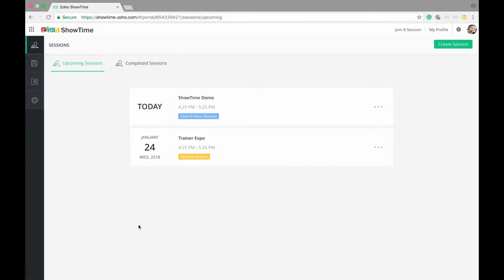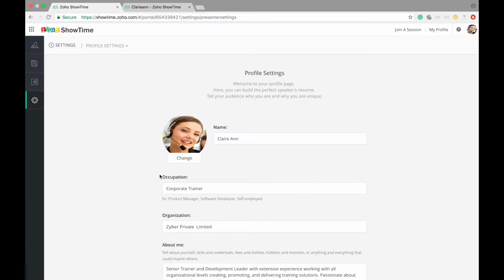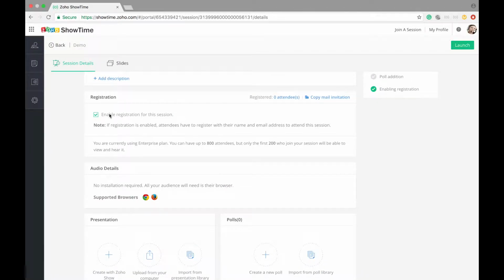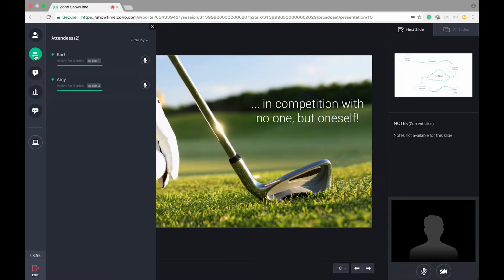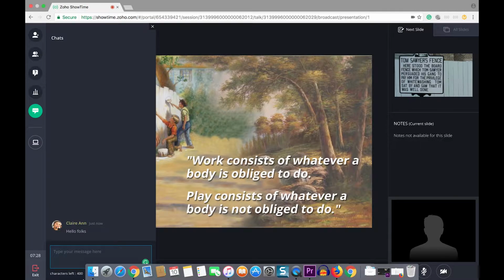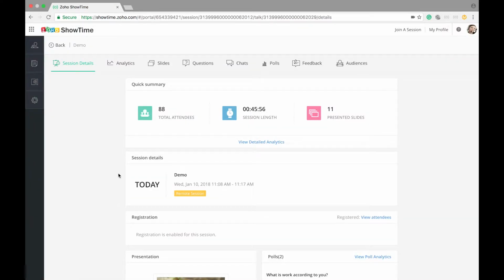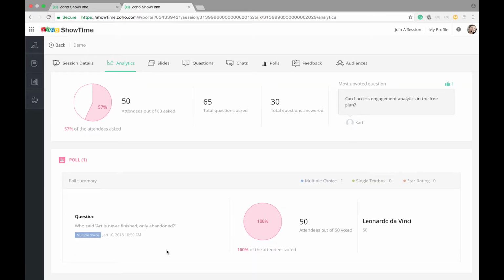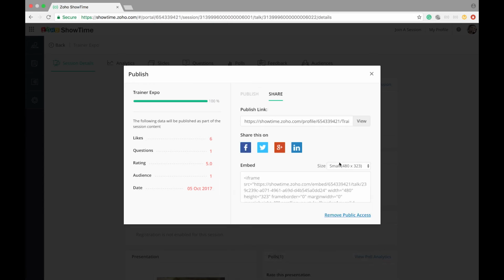ShowTime Product Demo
In this video, you will learn how to schedule and deliver a session using screen share, view session engagement analytics and how to publish a session.